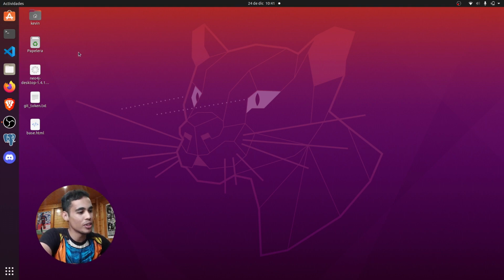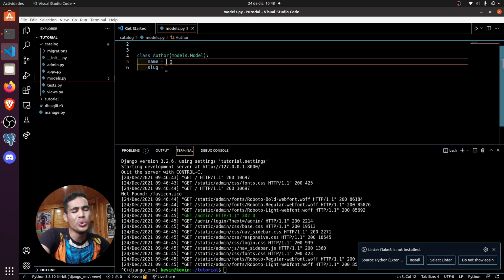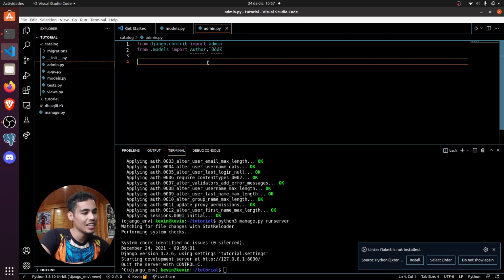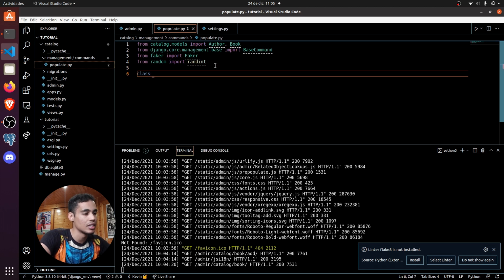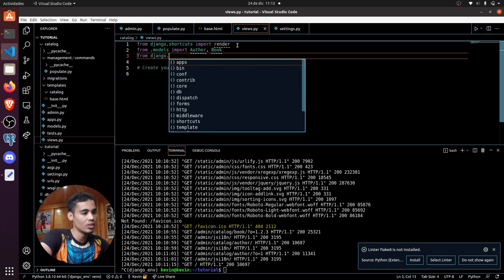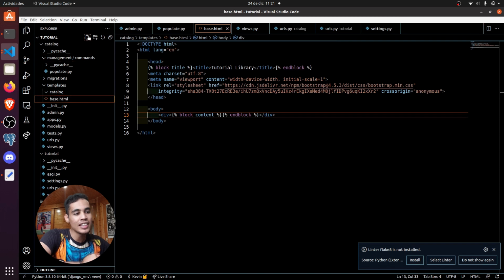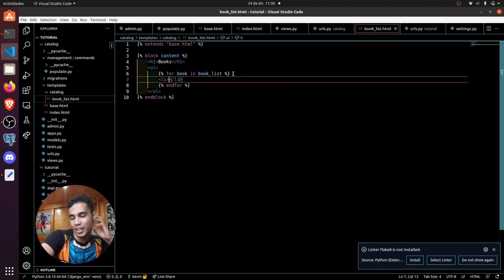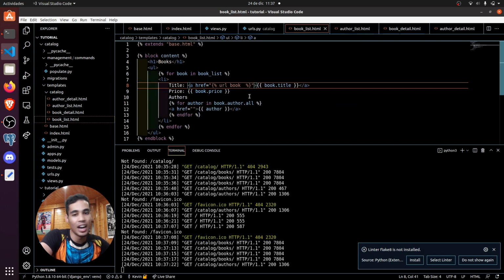DJANGO FULL BEGINNER TUTORIAL!!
In this video I'm going to teach you how to create a simple website using DJANGO!!

1. Virtual enviroment
sudo apt-get install virtualenv

2. Create enviroment
virtualenv django_env

3. Activate the enviroment
source ~/django_env/bin/activate

4. Create the requirements and install them
gedit requirements.txt

5. Create a project
django-admin startproject tutorial

6. Create an app
cd tutorial
python3 manage.py startapp catalog

7. Open VSCode

8. Go to tutorial/settings.py and add in INSTALLED_APPS catalog.

9. Test the server
python3 manage.py runserver

10. Create models in catalog/models.py

11. Update the database
python3 manage.py makemigrations
python3 manage.py migrate

12. Create the admin page

13. Create super-user
python3 manage.py createsuperuser

14. Add a new command to populate the database
Create folder catalog/management/commands
Create file populate.py

15. Create views and html files

Content of the video:
0:00 - Intro
0:28 - Virtual enviroment
1:04 - Create enviroment
1:17 - Activate the enviroment
1:57 - Create the requirements and install them
3:05 - Create a project
4:24 - Interpreter in VSCode
5:23 - Create an app
6:24 - Create models in catalog/models.py
14:38 - Update the database
15:40 - Create the admin page
18:45 - Create super-user
19:40 - Go to tutorial/settings.py and add in INSTALLED_APPS catalog.
22:10 - Add a new command to populate the database
29:10 - Create views, urls and html files
57:06 - Outro